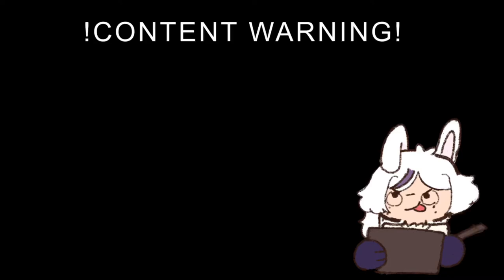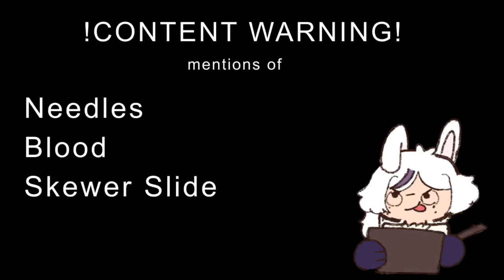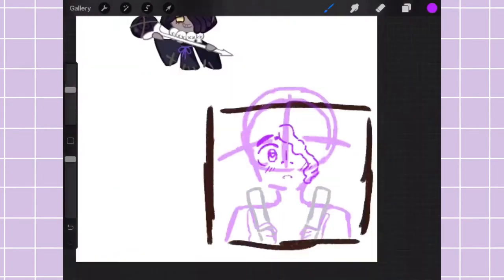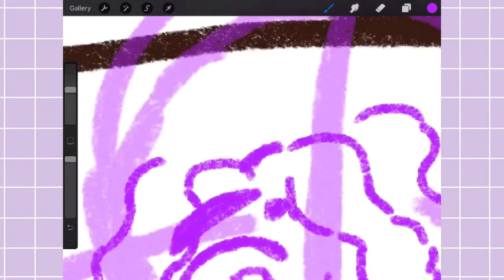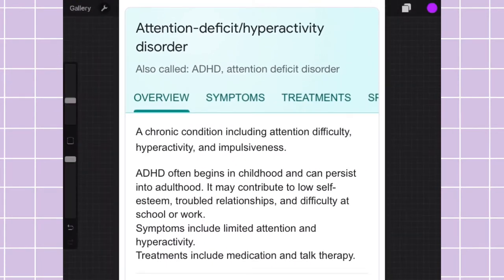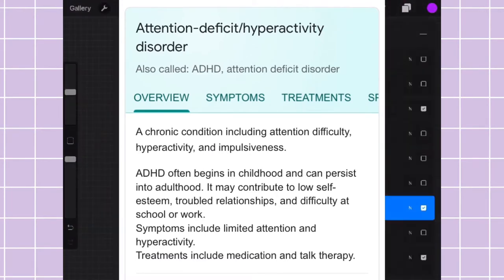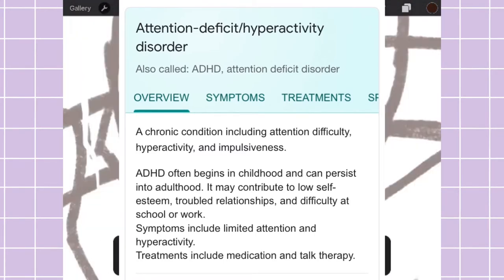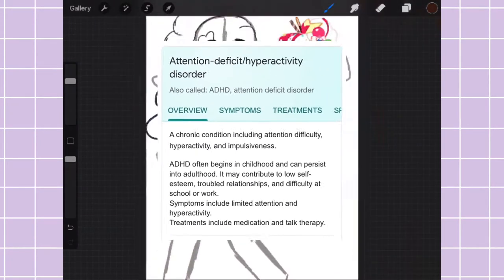The Clinic Stole My Blood||SPEEDPAINT RAMBLES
⚠️!CONTENT WARNING!⚠️
THIS VIDEO WILL HAVE MENTIONS OF:
-NEEDLES
-BLOOD
-S//CIDE

OMG I LIVE EVERYONE! HELLO HELLO!!! WOW! Has it been a whole 7 months! This is why you should follow my Instagram everyone *COUGH* shameless plug *COUGH* I wanted to try something new with my content, and what better yet is to make a fun little speedpaint story time on how I got my blood taken from a vampire clinic- this was so much fun to do especially how easy was to make this video. Sure there were some recording step backs, but it turn out great nonetheless!👍 I’ll be sure to make way more in the future!

💻PROGRAM(S):💻

App(s): Procreate, Cute Cut Pro

Device: Apple iPad Generation 5

Me to everyone:
(っ◔◡◔)っ ♥